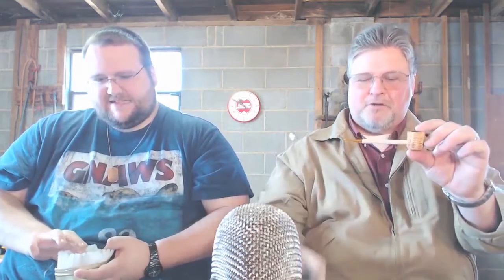MMBClub EP 54: Mac Baren's "Plumcake"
Today we smoke Mac Baren's "Plumcake"